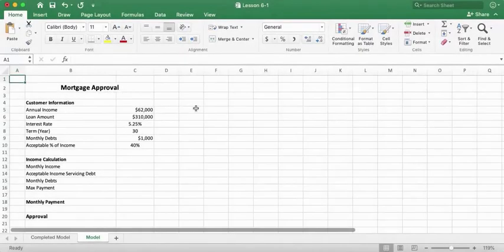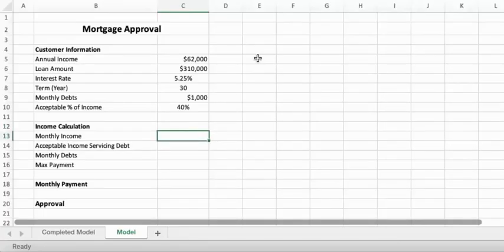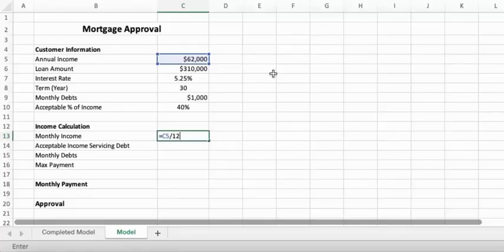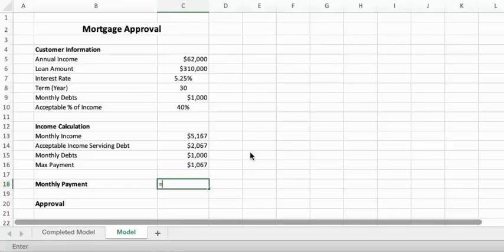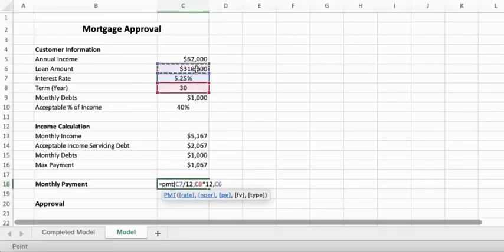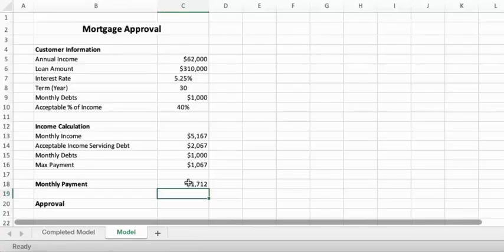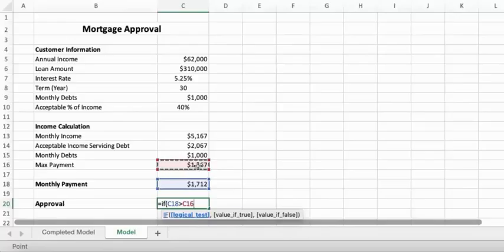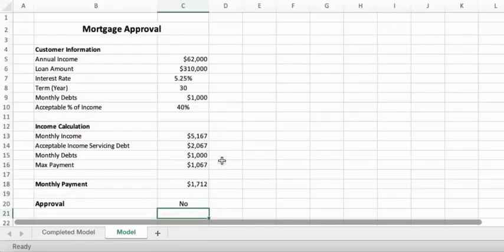mac building the spreadsheet model v3 720p